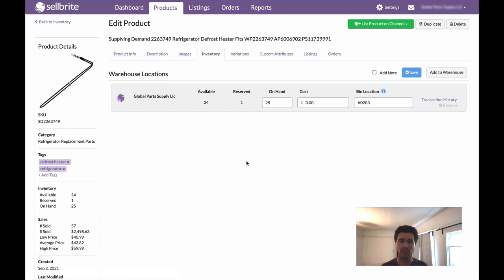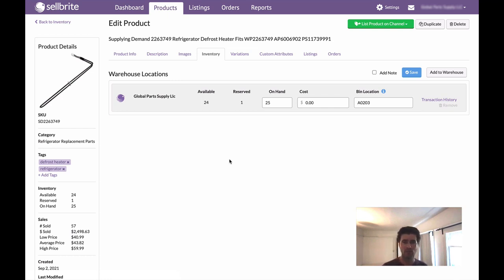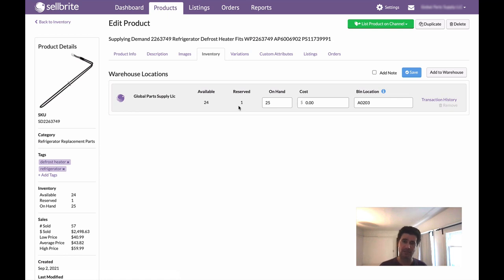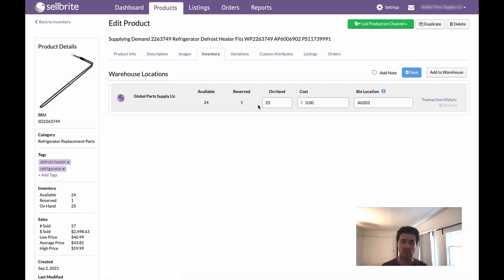Sell Brite: What Happens To Inventory If An Order Is Canceled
Print postage and ship all orders from a single interface.